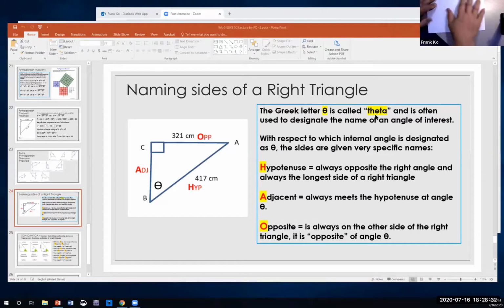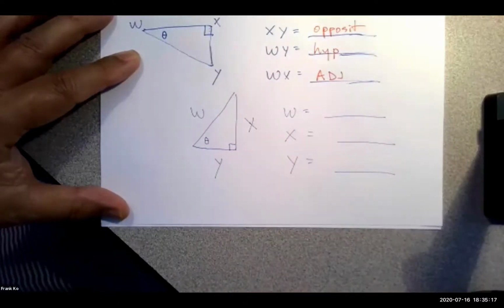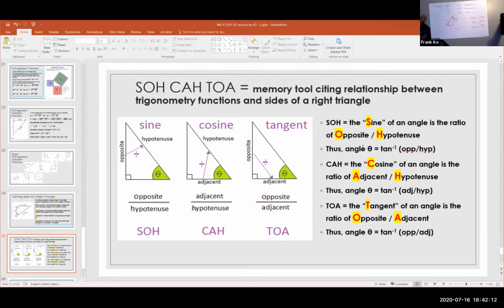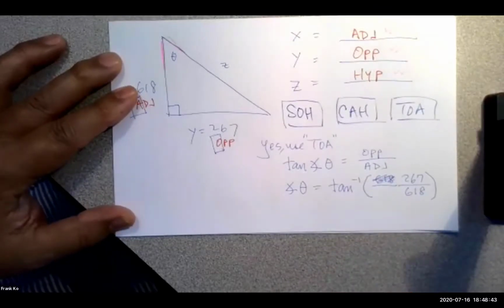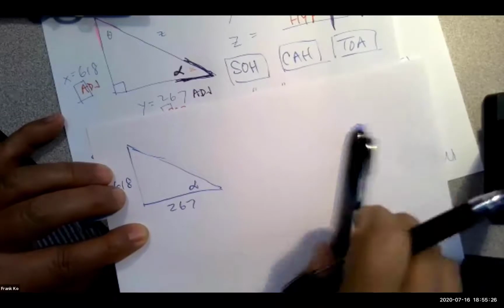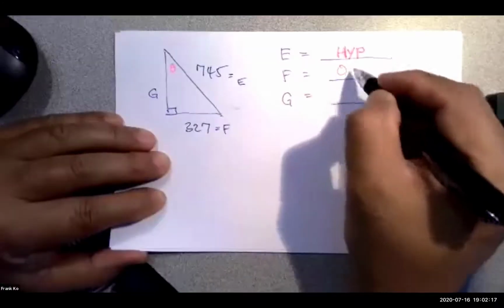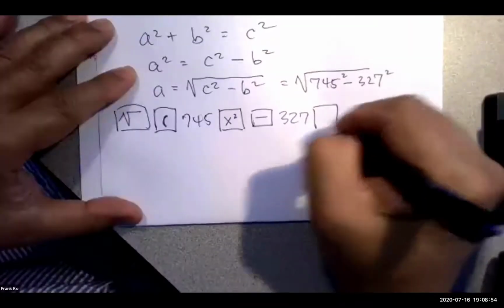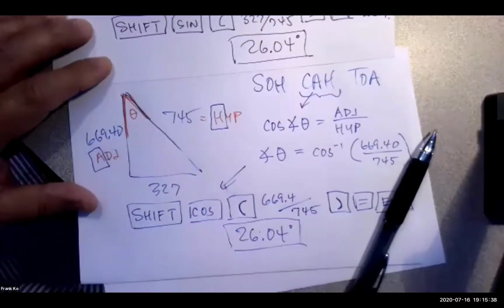KO-Guy SOH CAH TOA Introduction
KO-Guy = Professor Frank Ko explains how to use SOH CAH TOA at Chabot College, Hayward, CA.